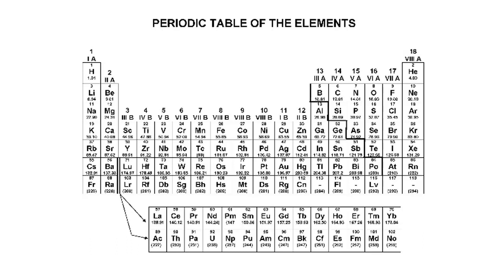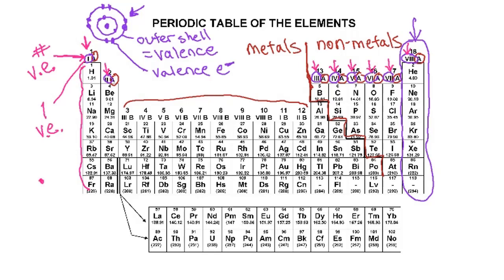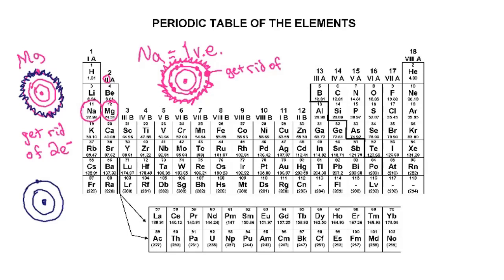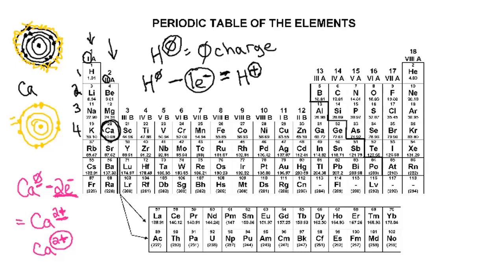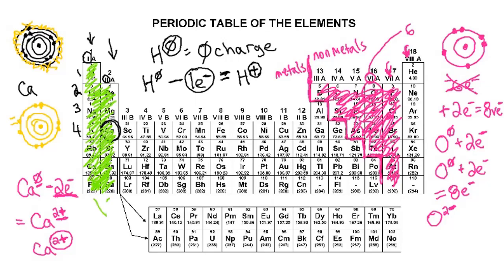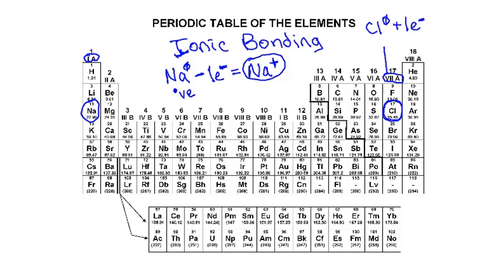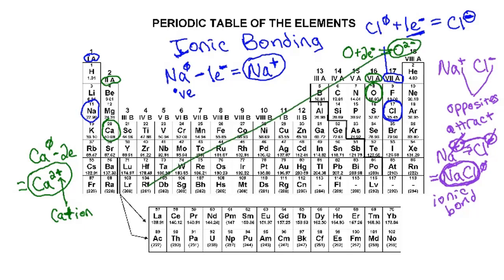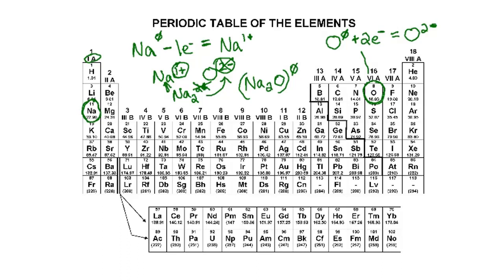Ions and Ionic bonding